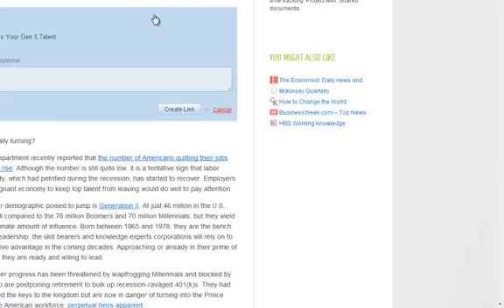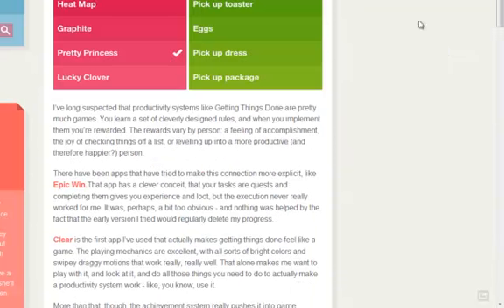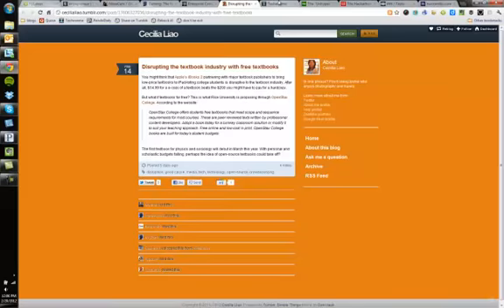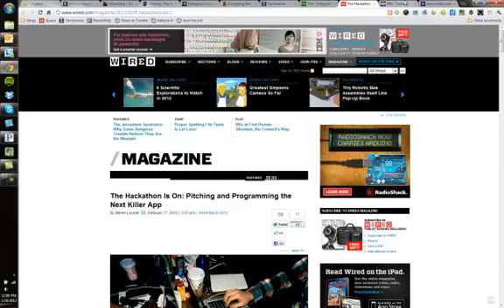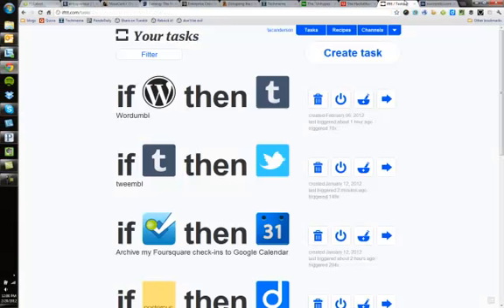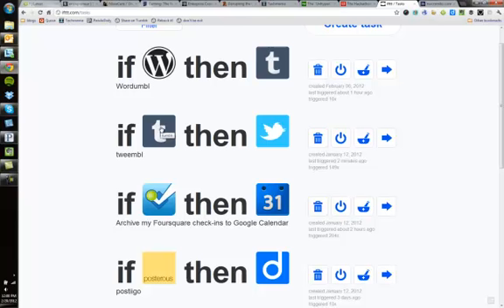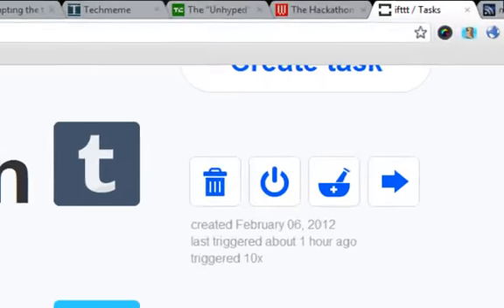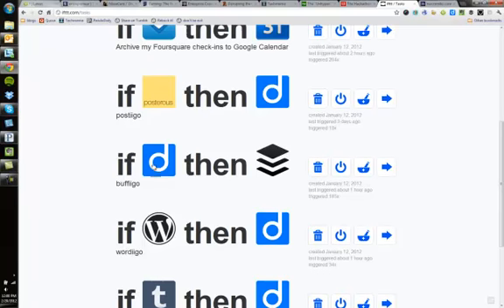My Social Workflow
Here's how I start off my mornings. I use Feedly, Techmeme, and Tumblr to gather my news and share links and then use ifttt.com to automate my sharing across Twitter and Facebook.